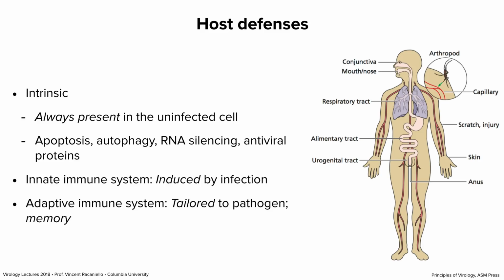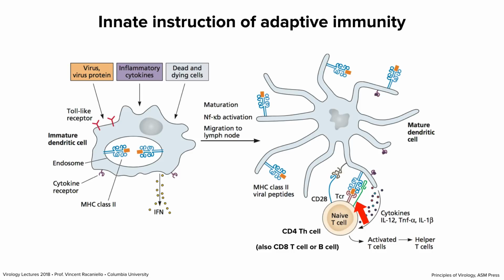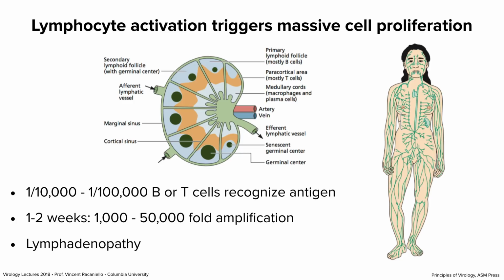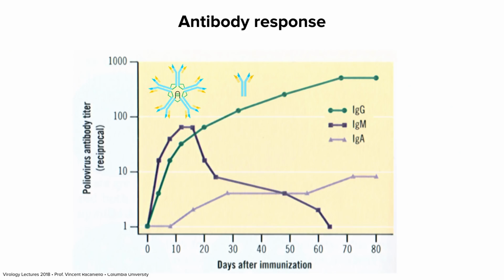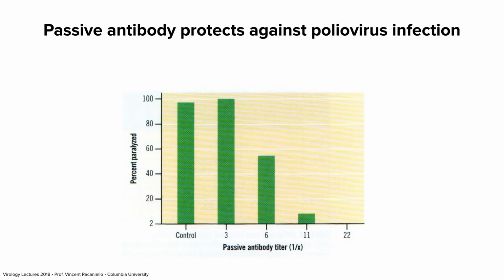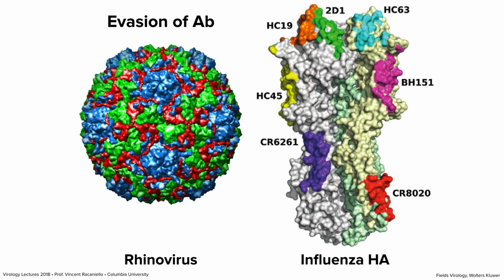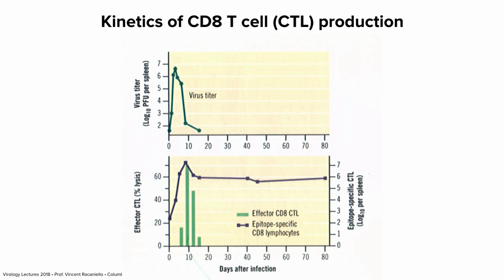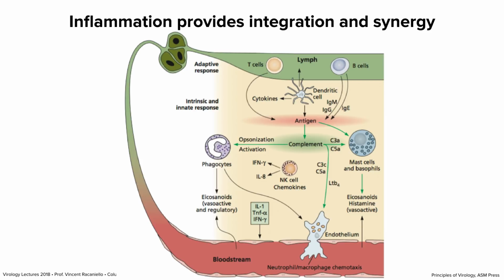Virology Lectures 2018 #14: Adaptive Immunity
The adaptive immune system, consisting of antibodies and T cells, is tailored to the pathogen. In this lecture we examine how the innate immune system engages the adaptive immune system, how antibodies and T cells are made, and how they prevent and resolve virus infections.